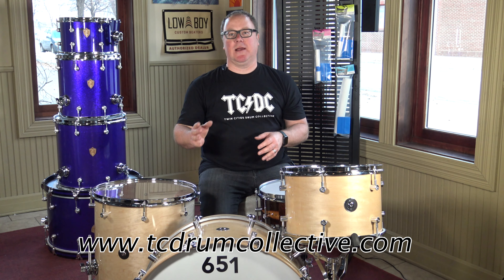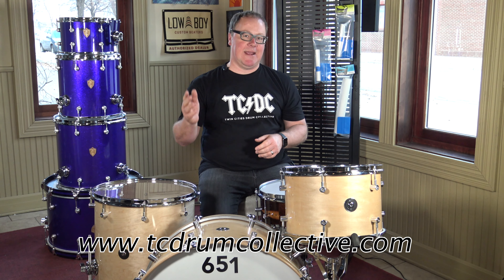Drum PROtect Promo 1